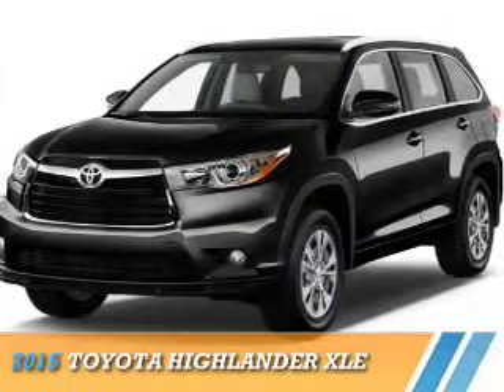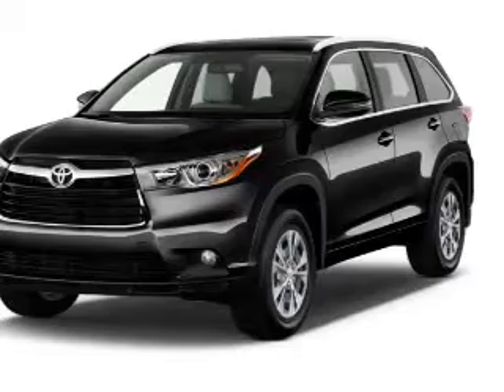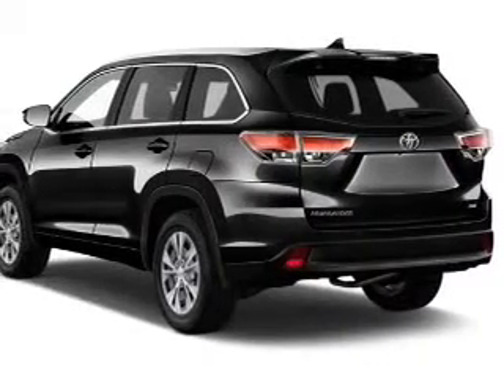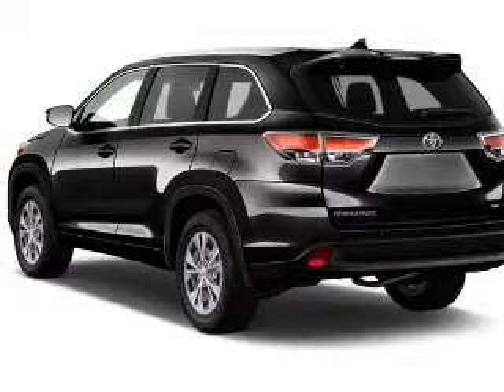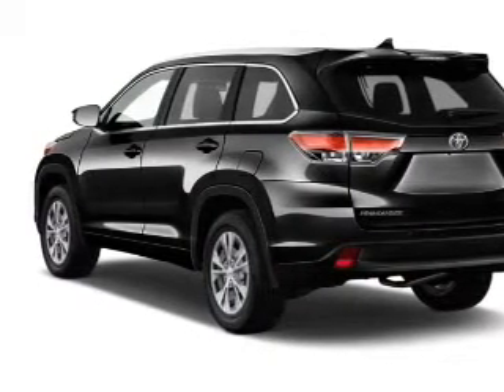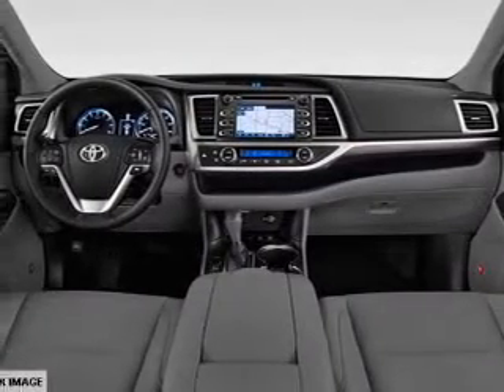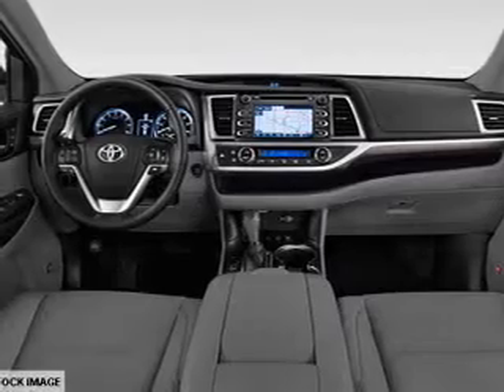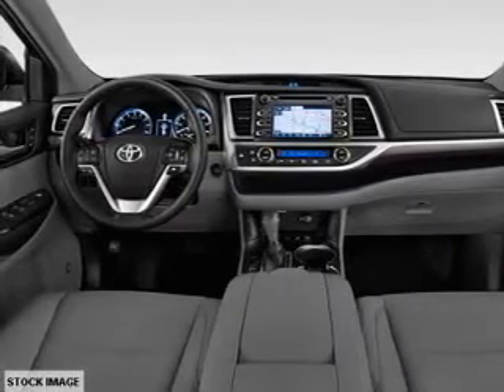2015 Toyota Highlander 67380 - Englewood Cliffs NJ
Year: 2015
Make: Toyota
Model: Highlander
Trim: XLE
Engine: 3.5 liter 6 cylinder AWD
Transmission: 6-Speed Automatic
Color:
Mileage: 0
Address:
VIN:5TDJKRFH6FS154783